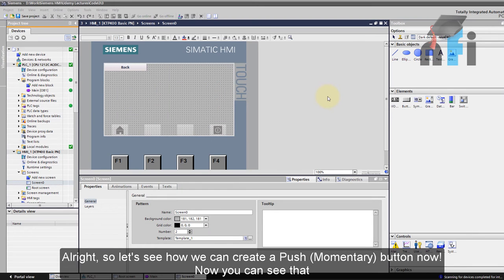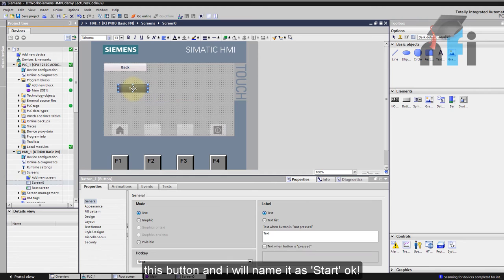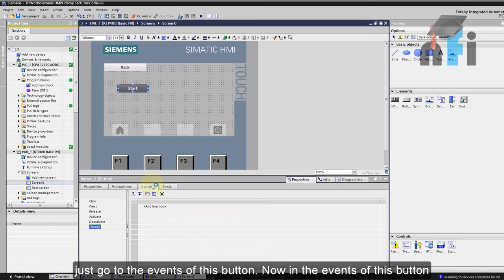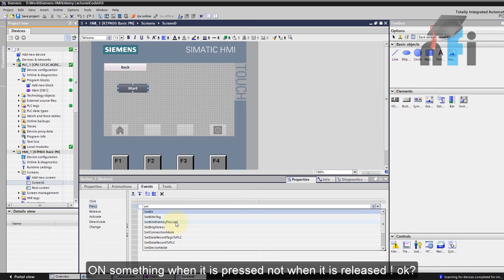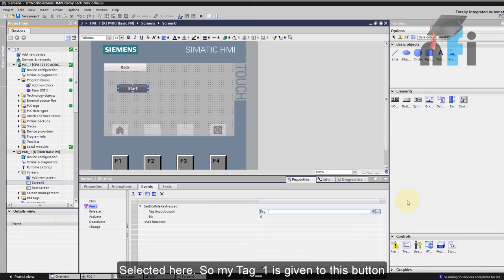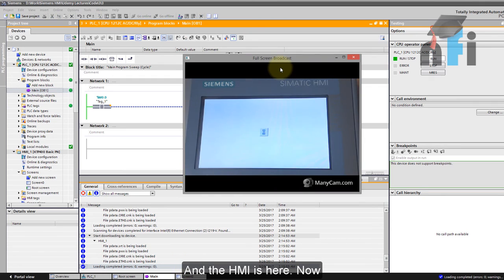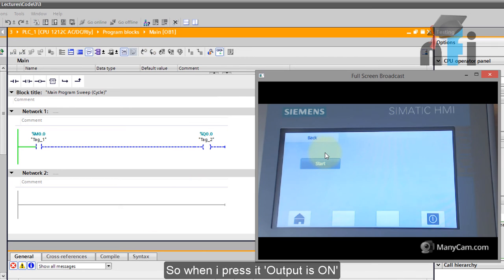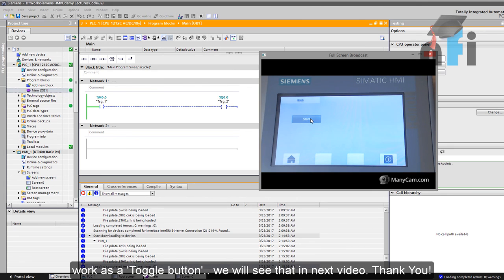Siemens KTP 400 - How to make Push Button on HMI screen?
Cheers,
Rajvir Singh